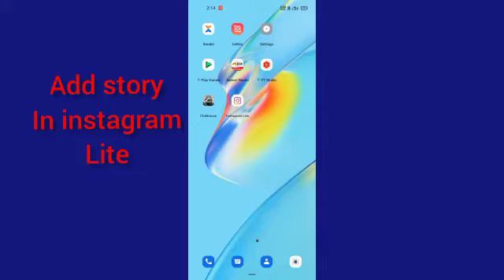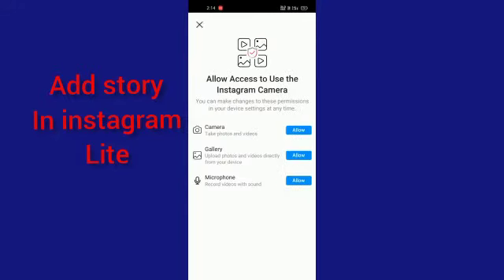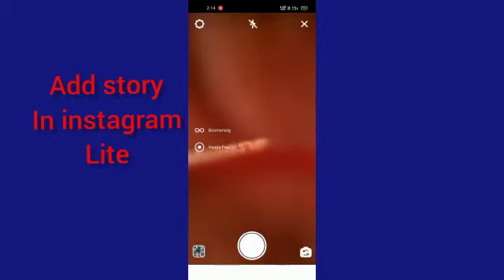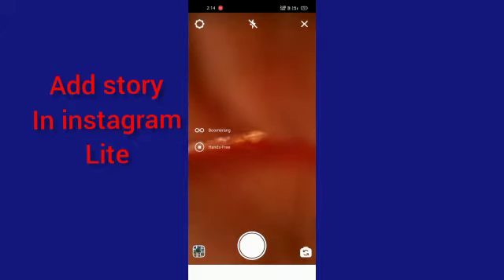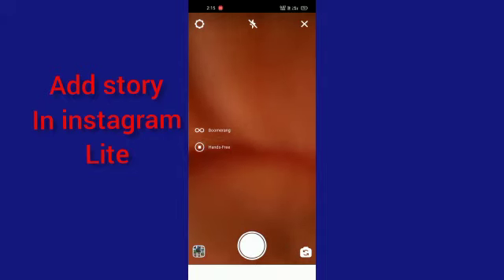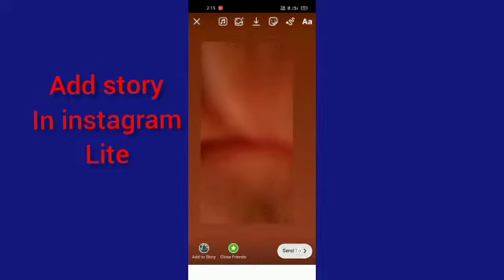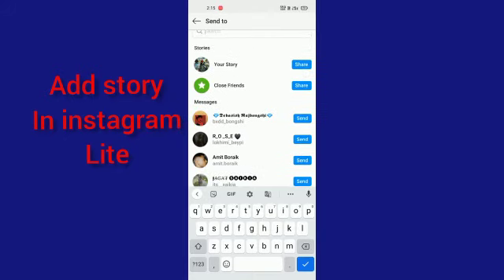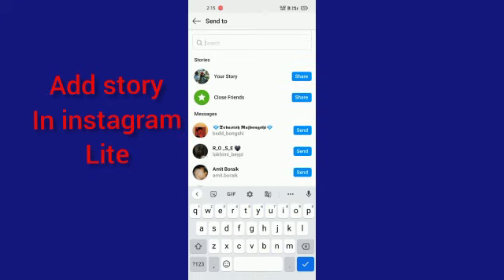How To Add story On Instagram Lite 2021